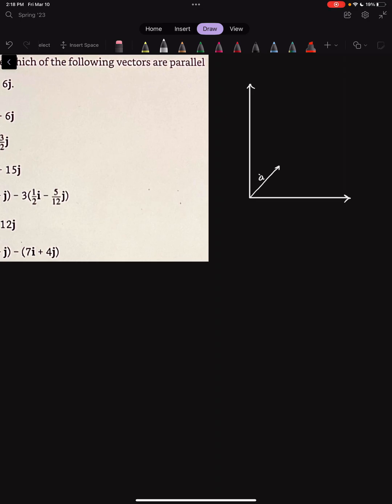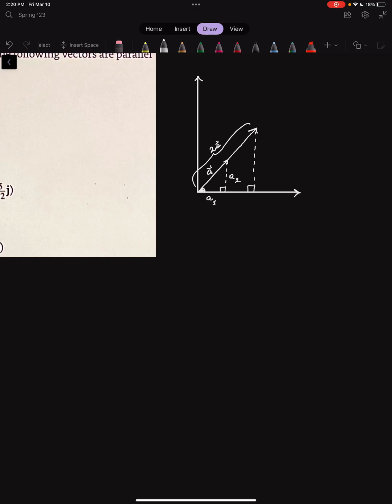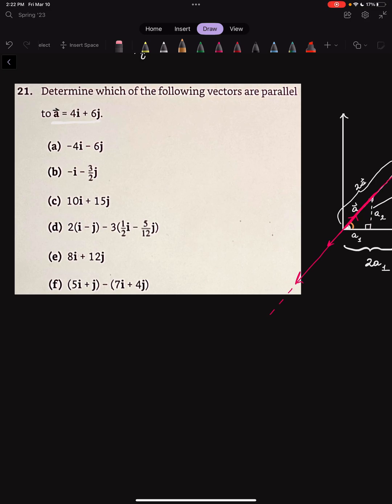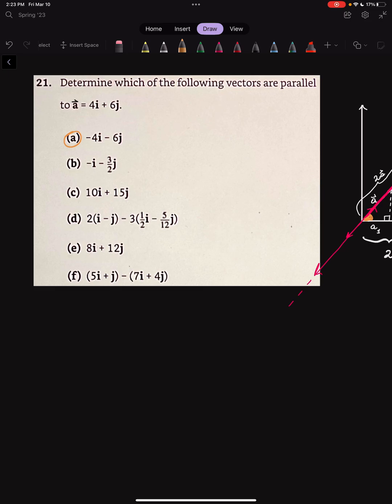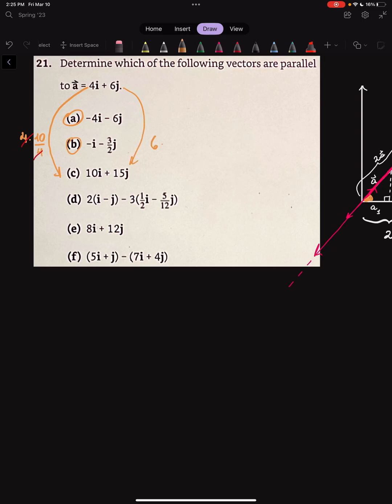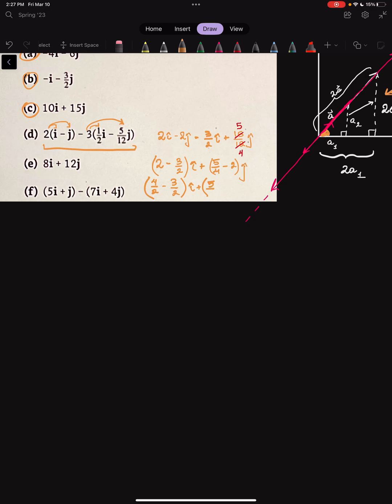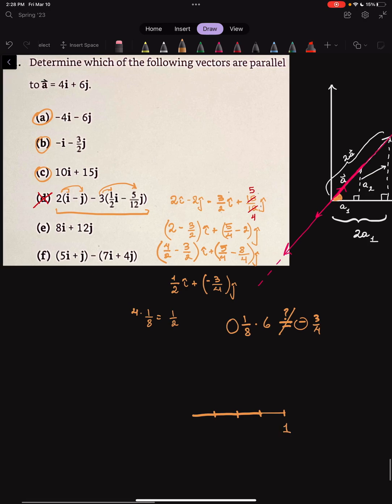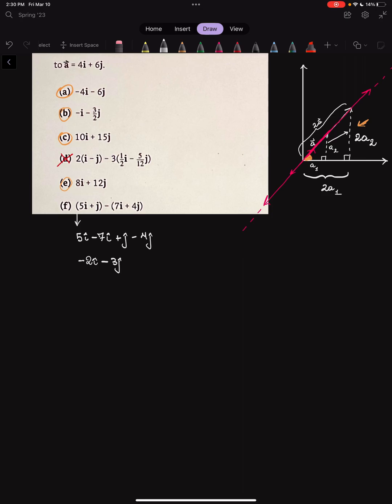Vectors: Which Ones Are Parallel?